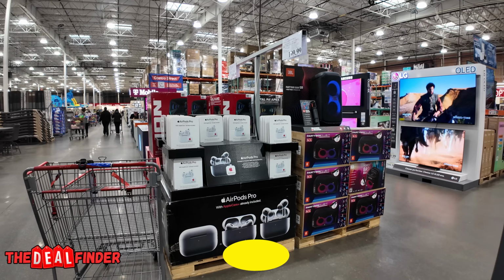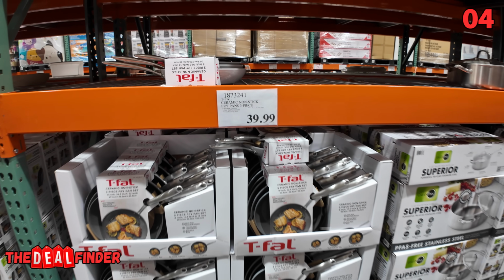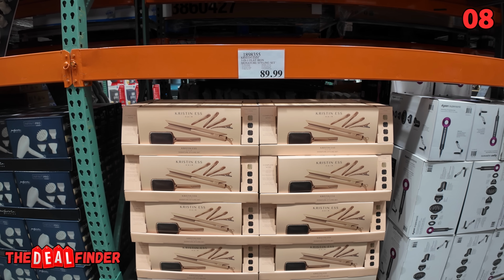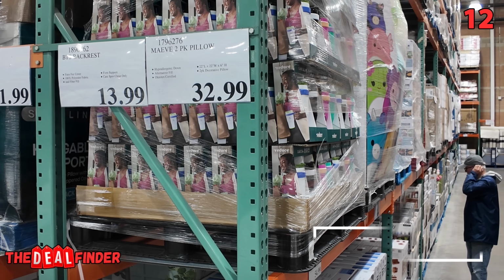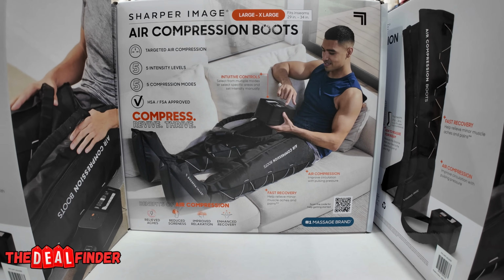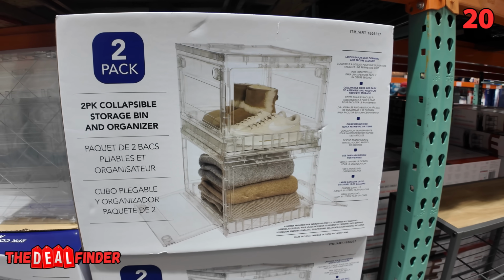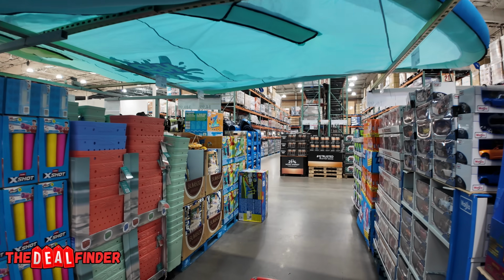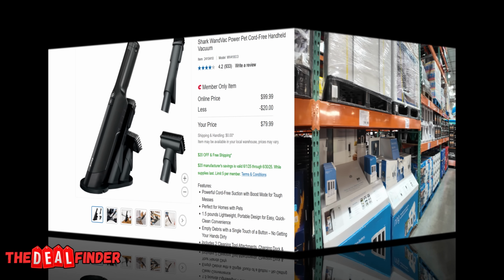Costco 27 NEW ARRIVALS That You MUST SEE in JUNE 2025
🚨 NEW ARRIVALS ALERT! 🚨 Costco has just unveiled 27 exciting new products for June 2025—and you NEED to see them before they're gone! From summer essentials and tasty treats to household must-haves, these limited-time offers are flying off the shelves! 🛒🔥

💡 What’s Inside?
✅ 27 Unbelievable Costco New Arrivals! 🛍
✅ Must-Have Summer Items & Delicious Treats! 💵
✅ Limited-Time Offers—Grab Them Before They're Gone! ⏳

⚡ HURRY! These new arrivals are available for a limited time and while supplies last—watch now to snag the best bargains!